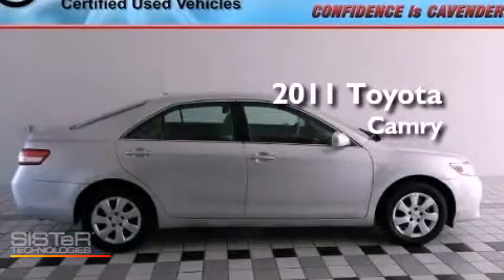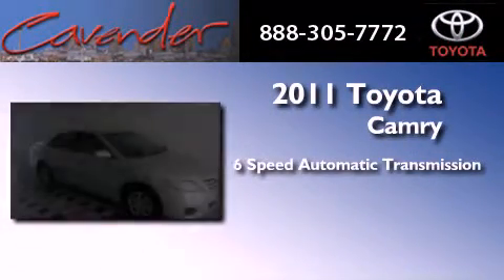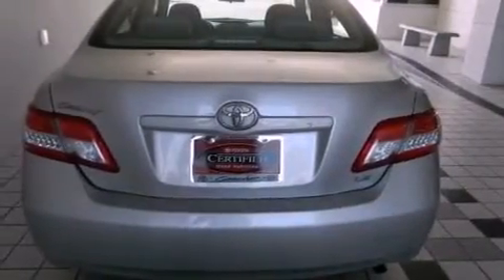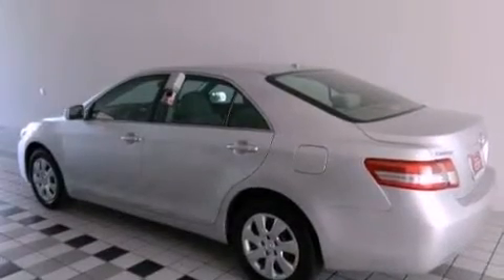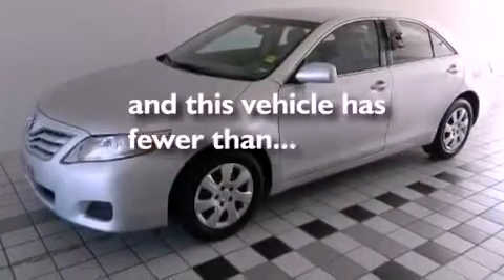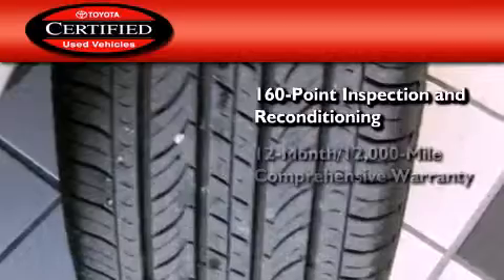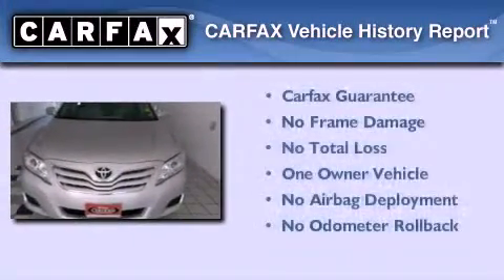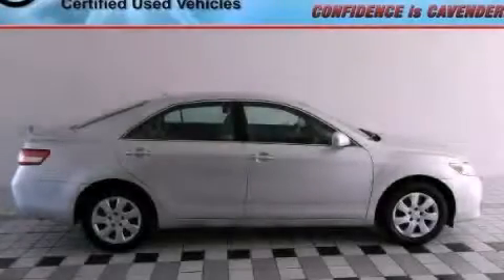2011 Toyota Camry Certified San Antonio Texas 78238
Year : 2011
 Make : Toyota
 Model : Camry
 Engine : Gas I4 2.5L/152
 Trans . : Automatic
 Exterior : Classic Silver Metallic
 Miles : 32,181
 Interior : Gray
 Stock : 17177P

 5730 N.W. Loop 410

 2011 Toyota Camry San Antonio Texas